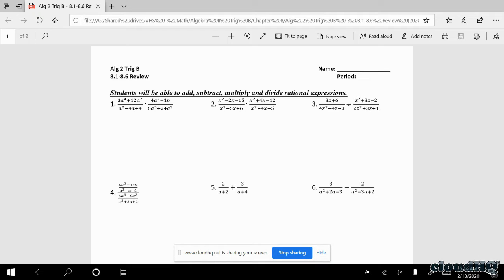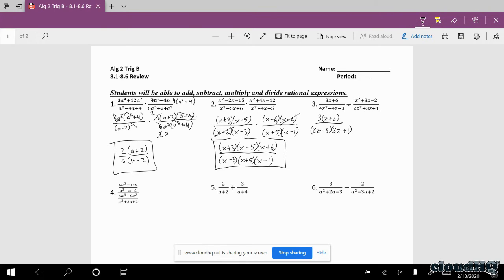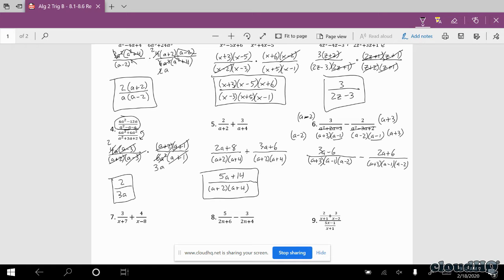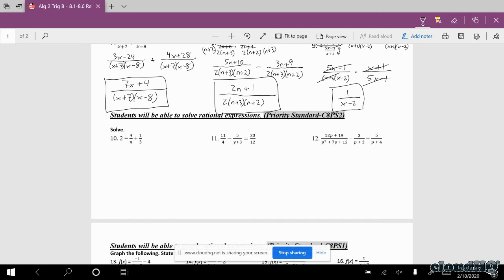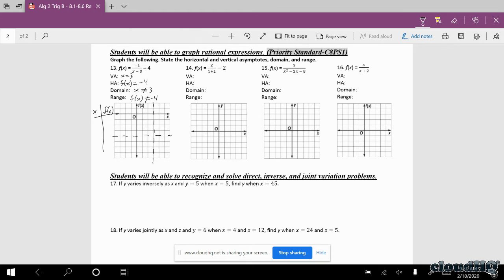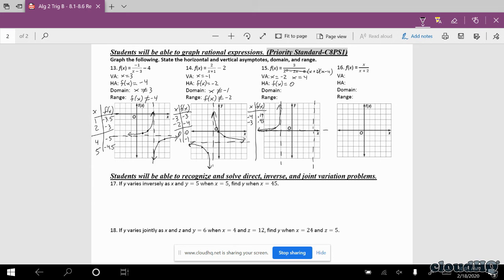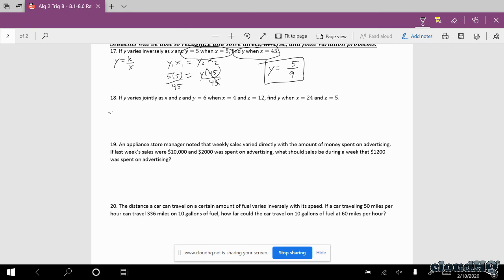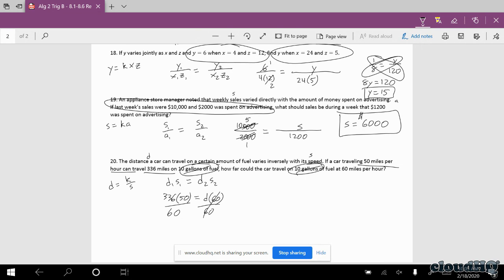Alg2TrigB Solution Video - 8.1-8.6 Test Review Wksht.